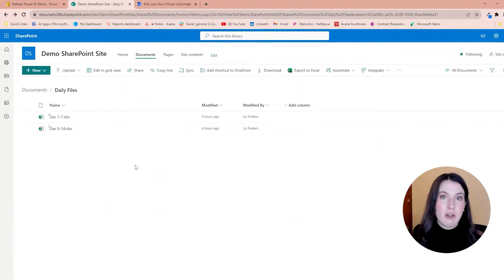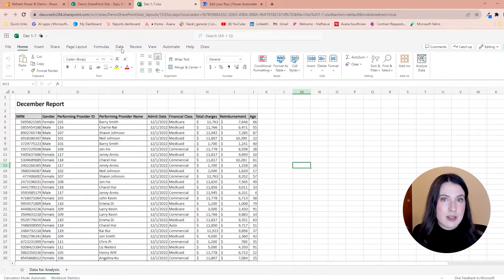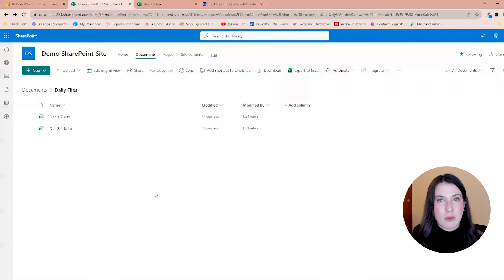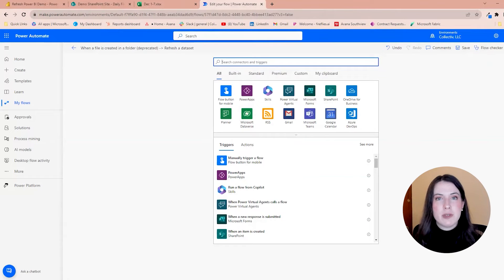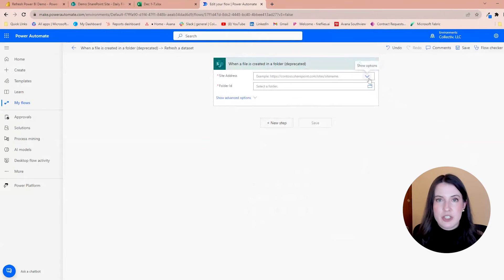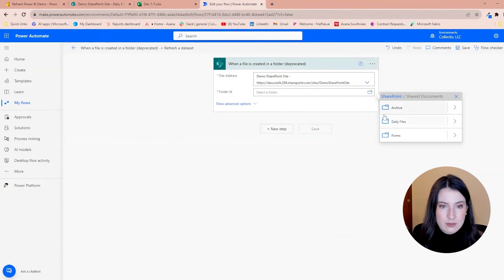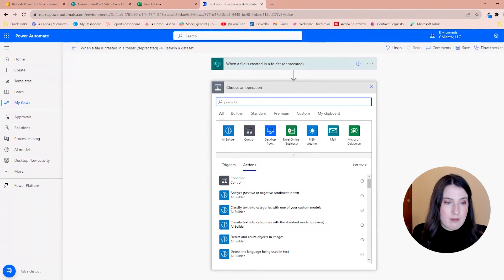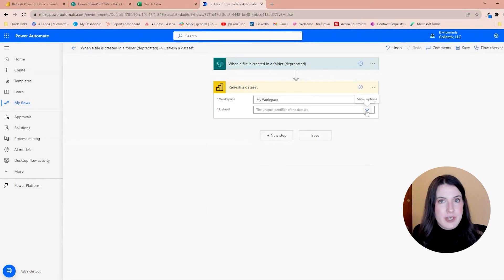The Power Automate Way to Auto-Refresh Power BI Reports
Discover how to set up a Power Automate workflow that automatically refreshes relevant Power BI reports whenever a new file is added to the designated SharePoint folder.